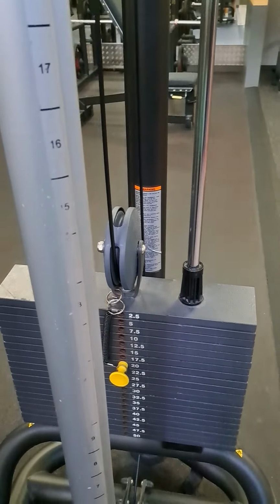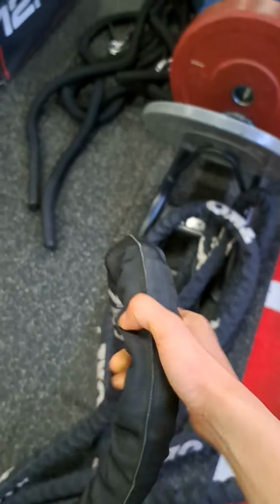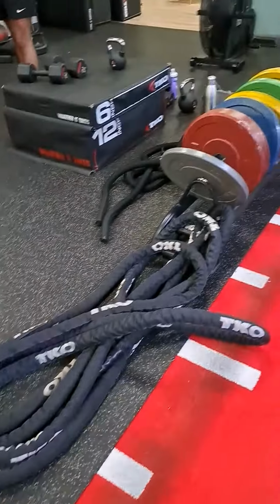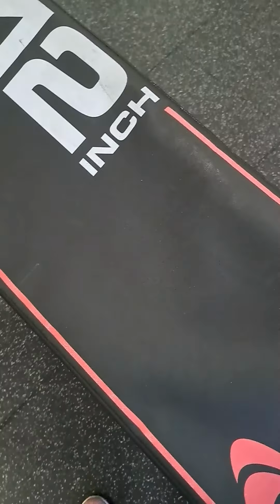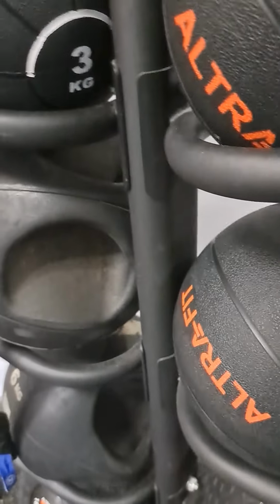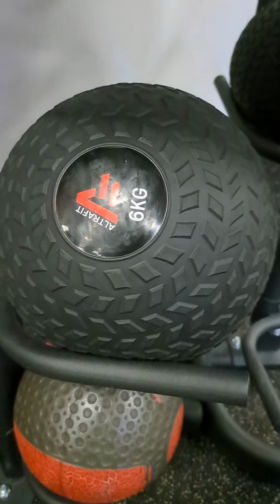I Should Strengthen My Upper Body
I have learnt some new skills and drills that I can practice in my own time. Help me get stronger and tougher. I will destroy all my opponents for my dignity's sake.